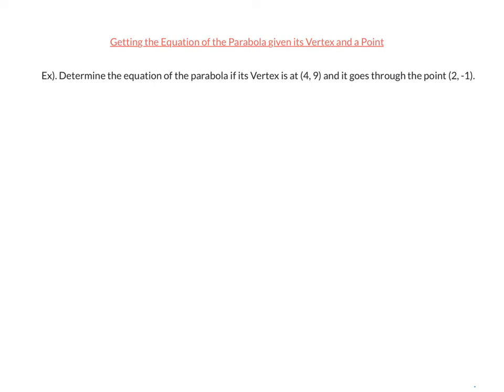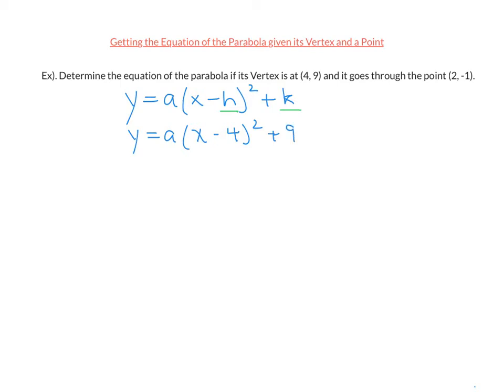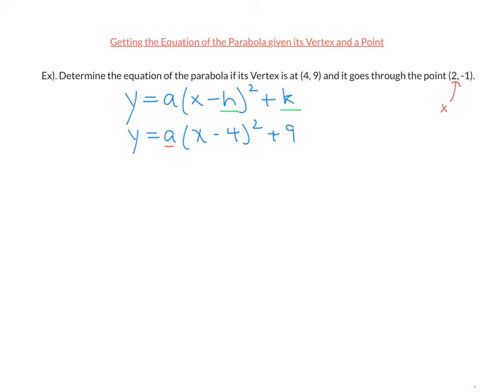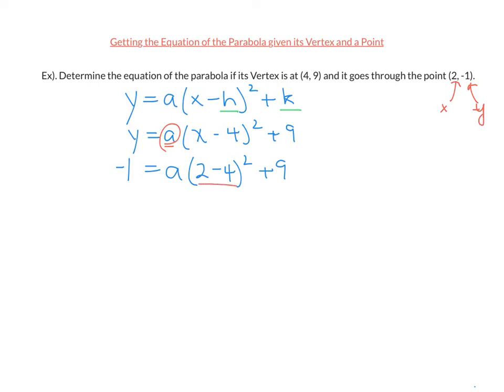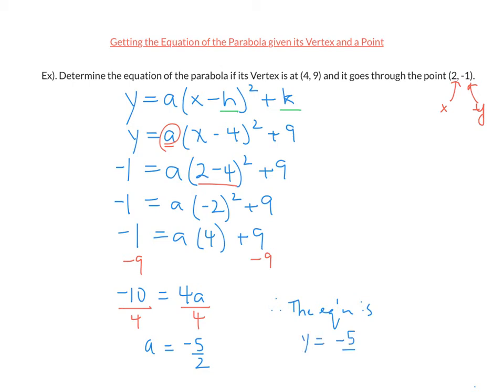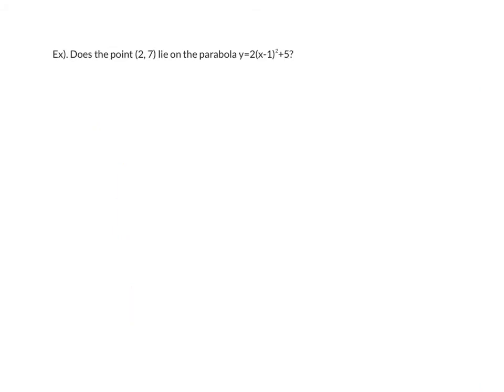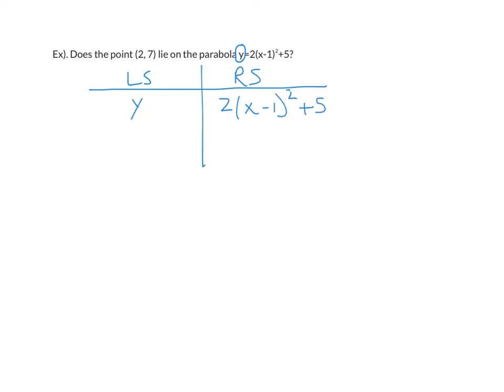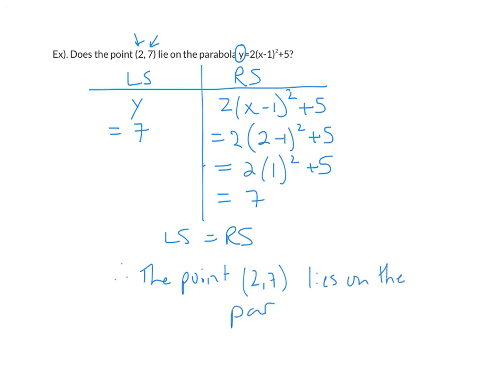Getting equation given vertex and a point